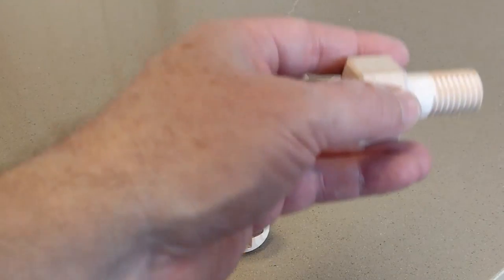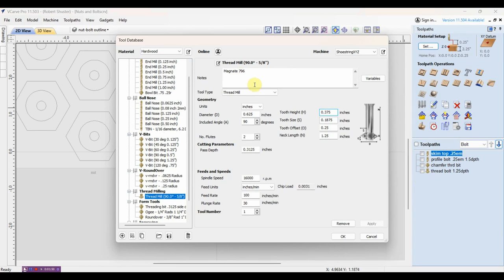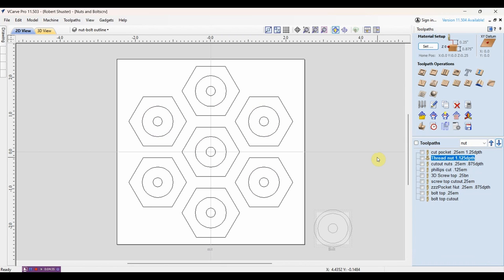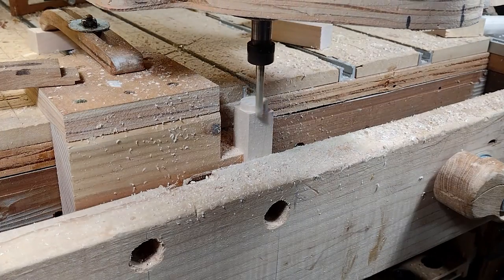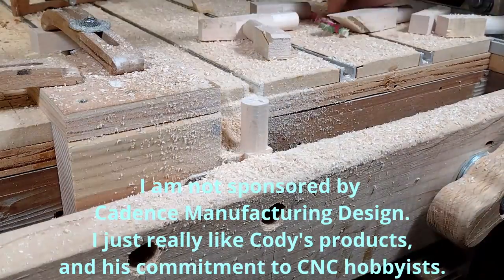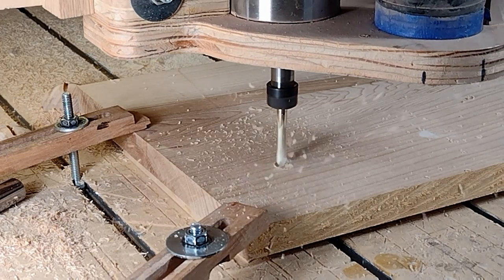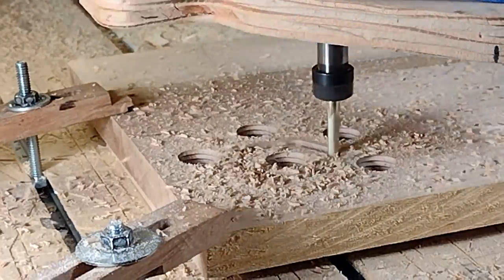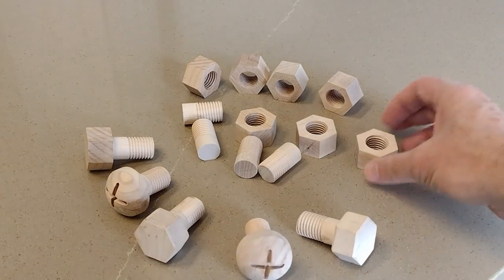Making Wood Nuts and Bolts with my CNC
In this video I use vcarve pro to design wood nuts and bolts for my CNC using a Magnate 796 threading bit.